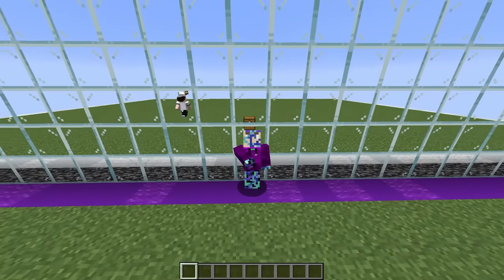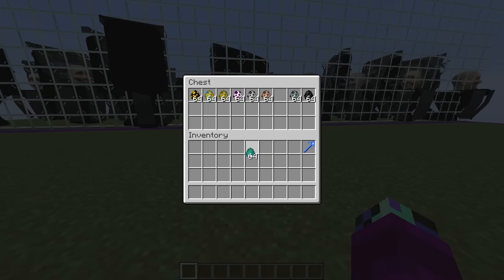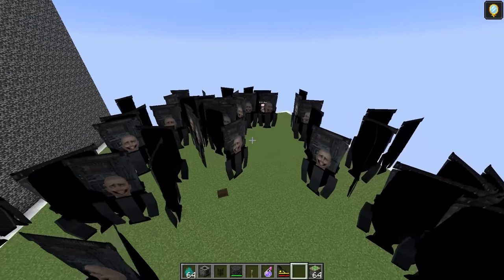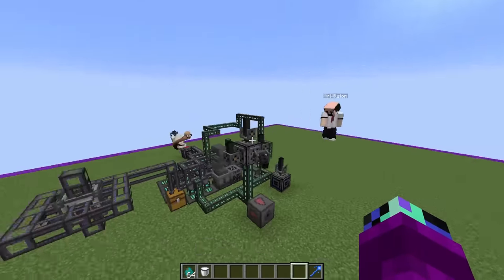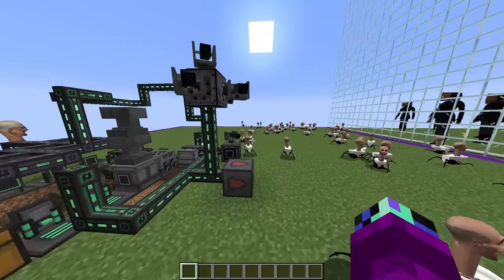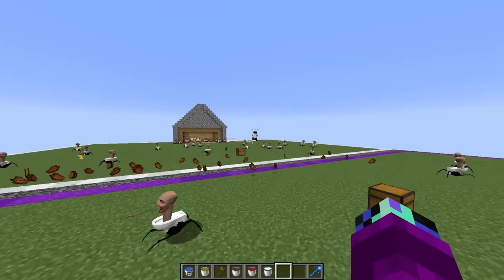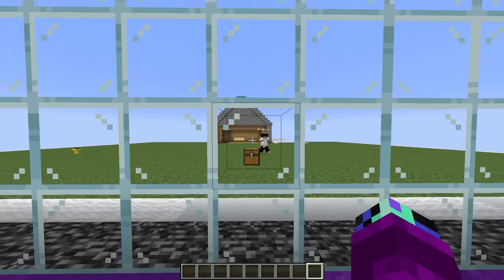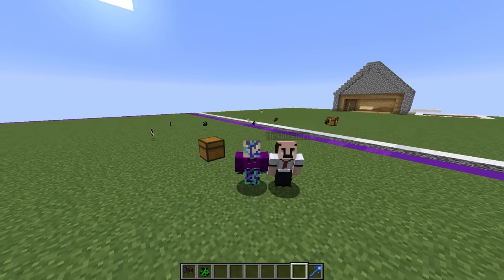I Cheated in a SKIBIDI Toilet Mob Battle Competition!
I Cheated in a SKIBIDI Toilet Mob Battle Competition! (Minecraft)

This video Dash and MrWillsion play a Minecraft Mob Battle but they can spawn in Skibidi Mobs such as Cameraman, Skibidi Toilet, Speaker man and Tv Man. Dash is also cheating with a bunch of crazy pranks and traps, who will win the mob battle? Watch till the end to find out!

This video was inspired by Maizen, Cash, Nico

Similar Videos